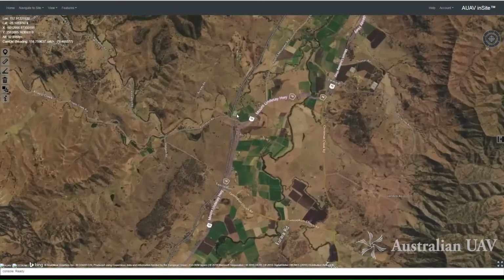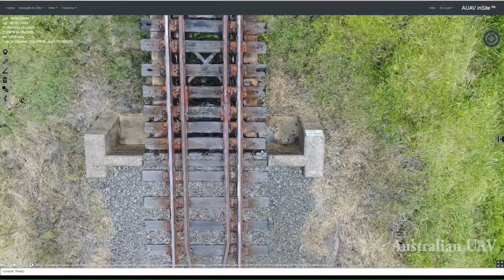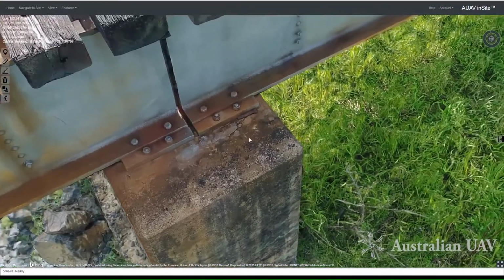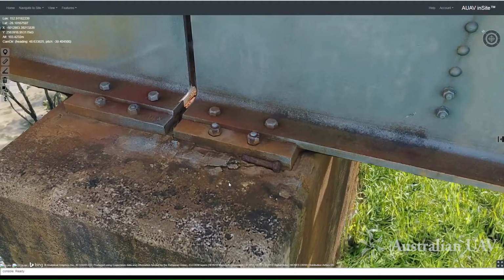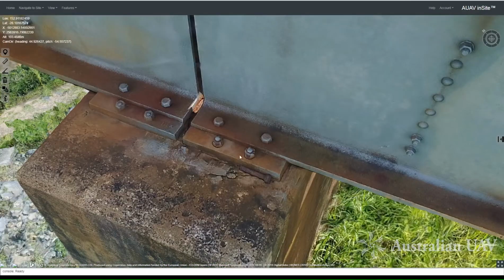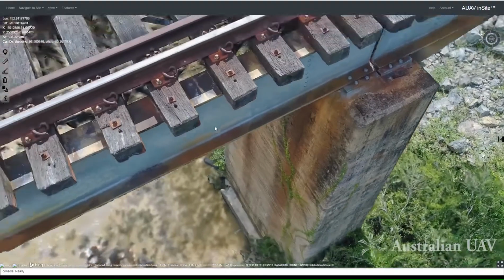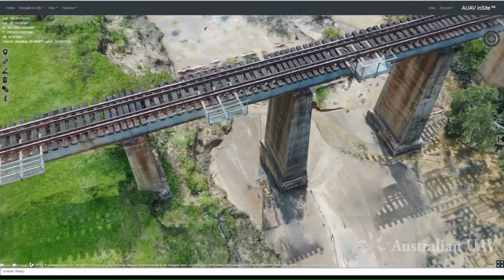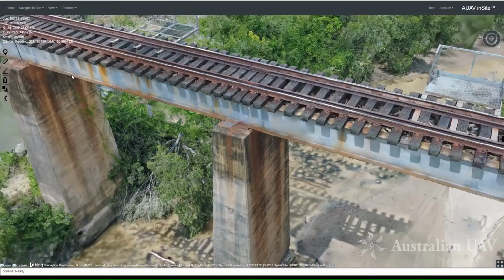Kun.Tech-Para Constructores-Inspección de un Puente